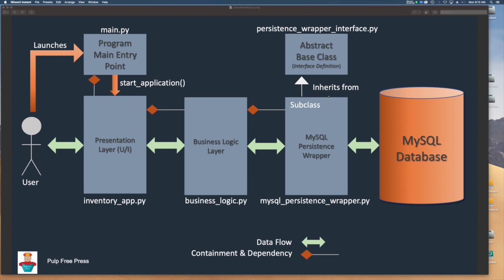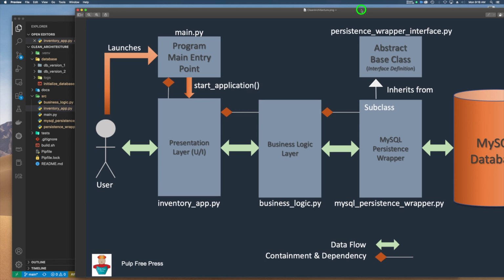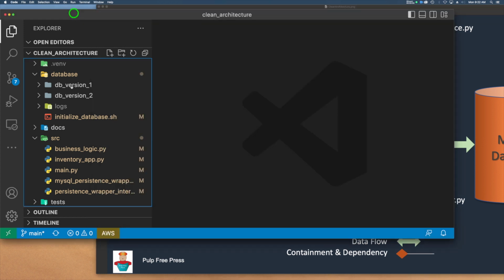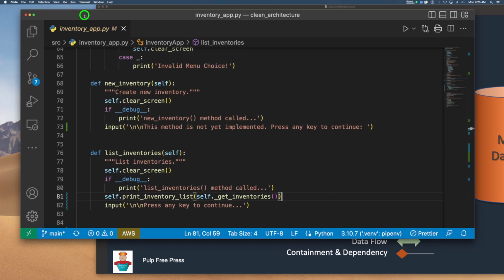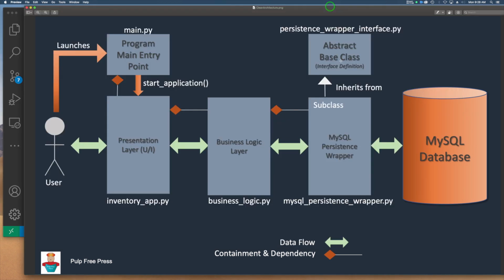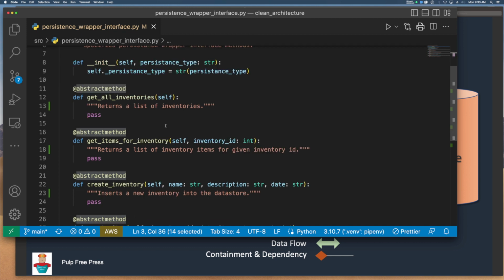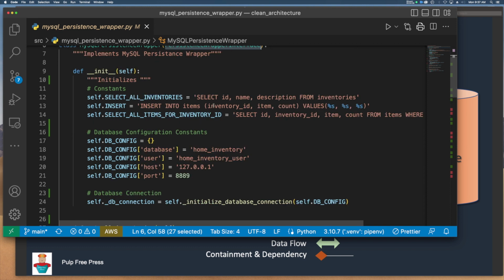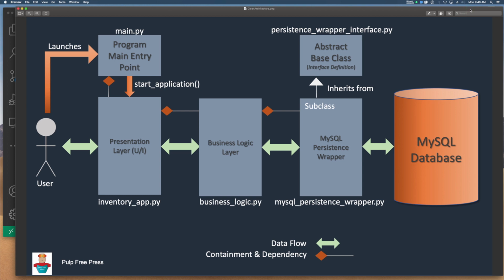Multi-Layer "Clean Architecture" Python Application with MySQL Persistence Wrapper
In this video, I walk you through a Python application implemented with a multi-layer architecture using a persistence wrapper.

Chapters:
0:00 Intro
0:44 Running the Application
2:23 Architecture Walkthrough
3:58 Main Entry Point (main.py)
5:58 Presentation Layer (inventory_app.py)
11:04 Business Logic Layer (business_logic.py)
16:51 Persistence Layer (persistence_wrapper_interface.py, mysql_persistence_wrapper.py)